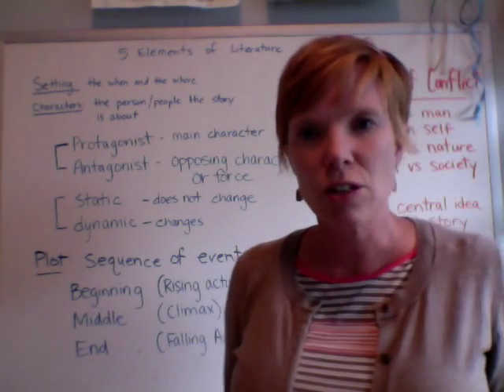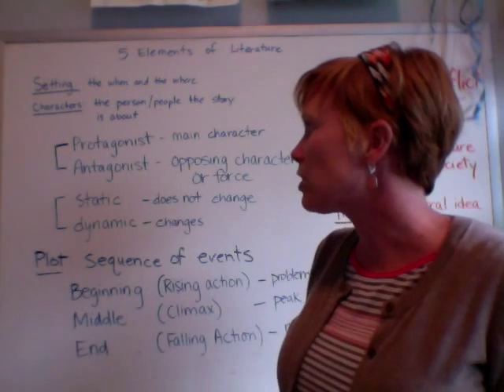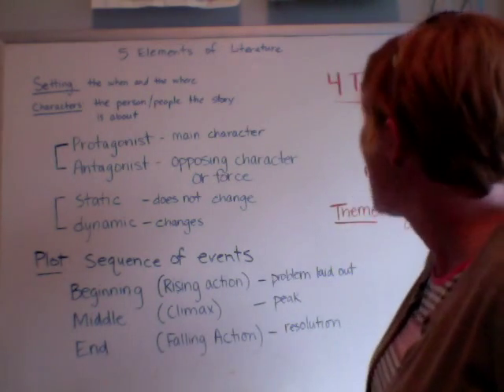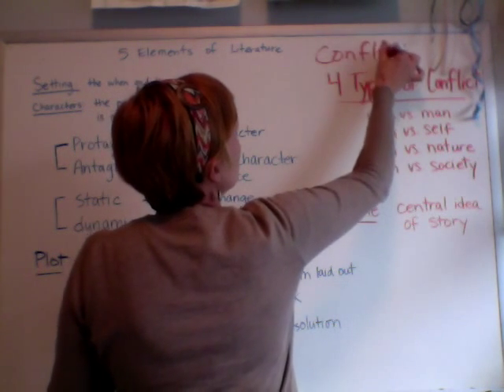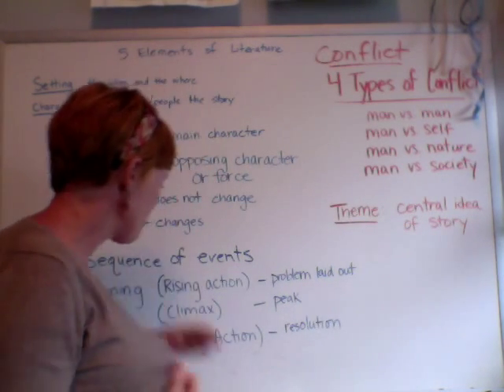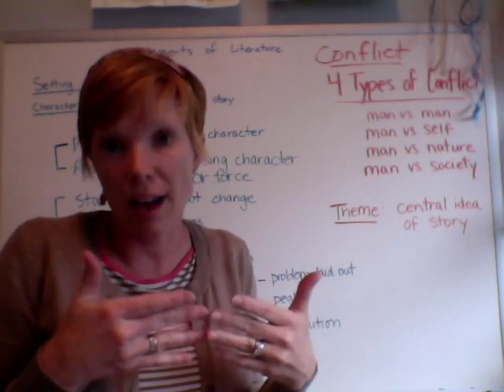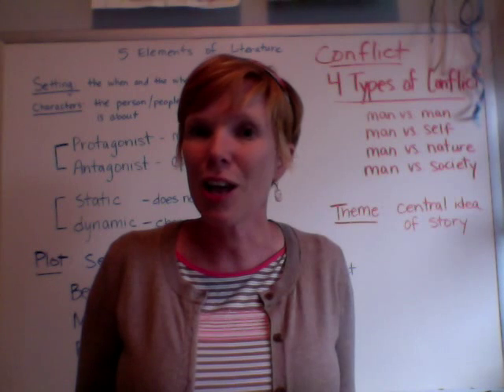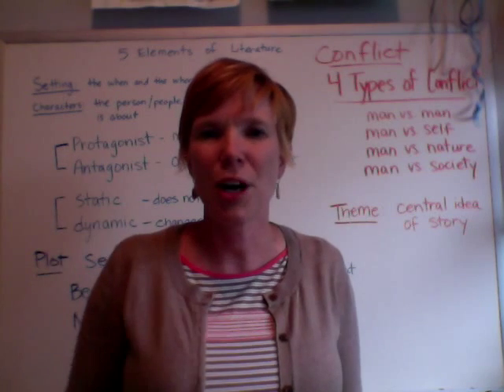Emerge Elements of Literature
Elements of Literature Notes